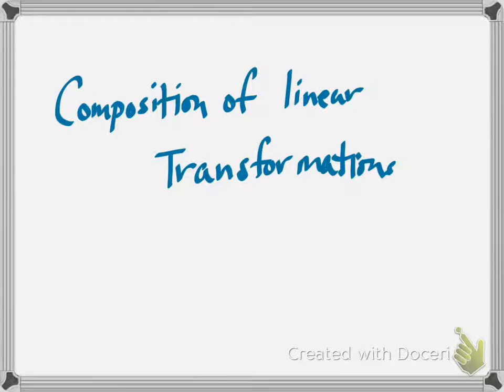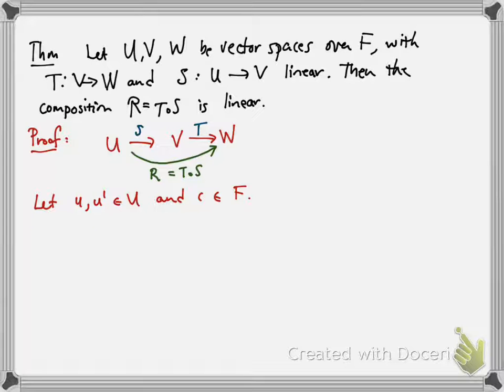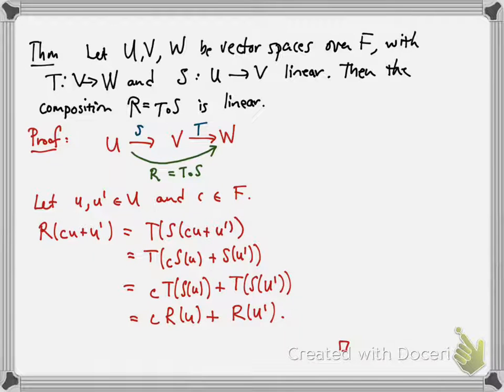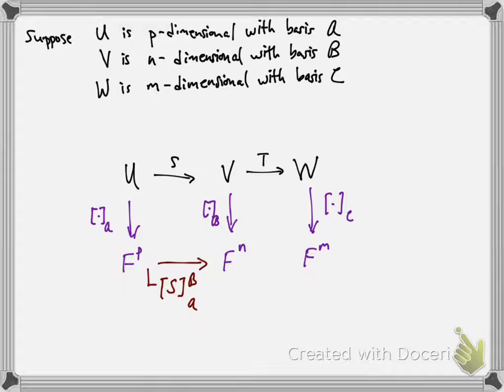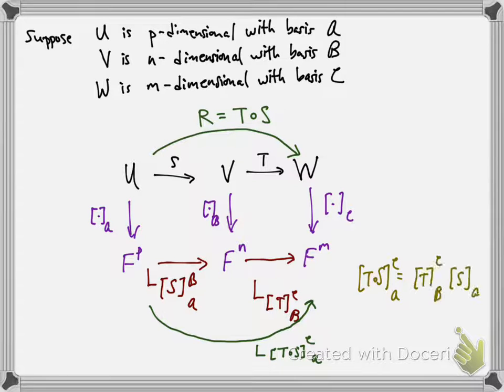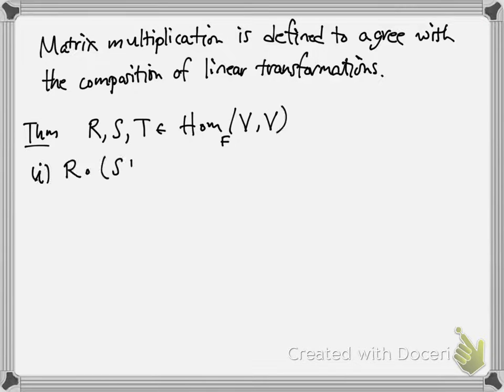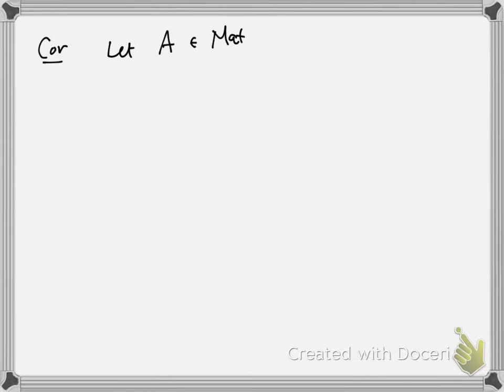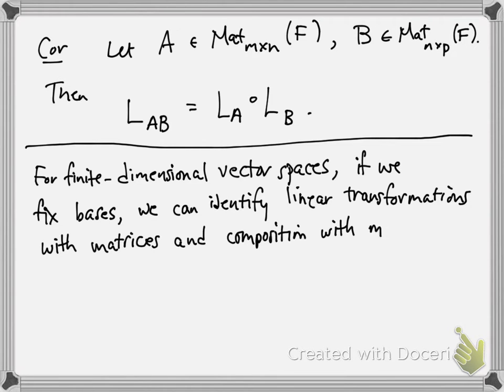Composition of linear transformations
Composition of linear transformations is linear.